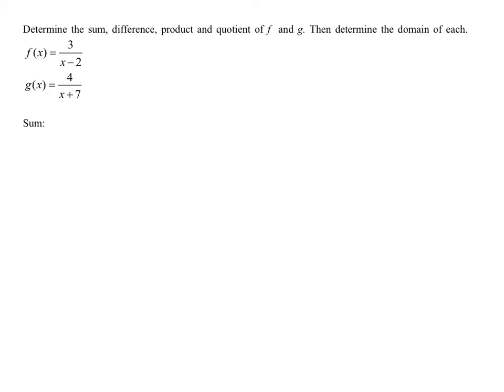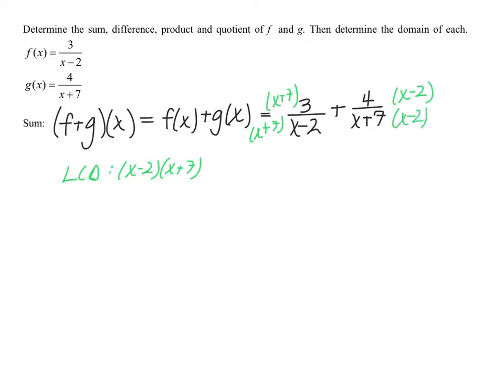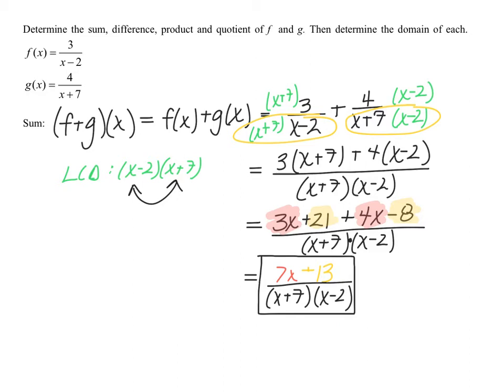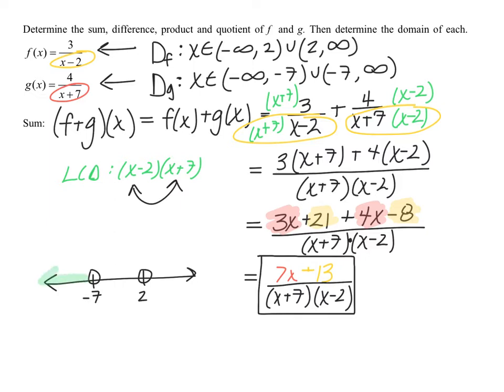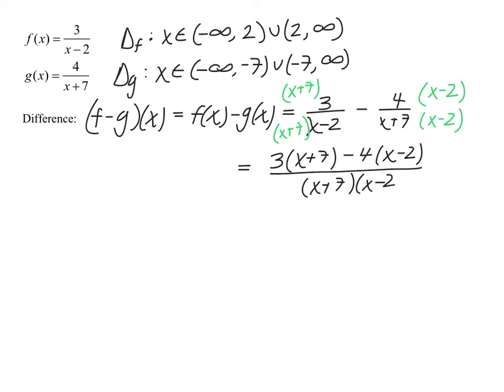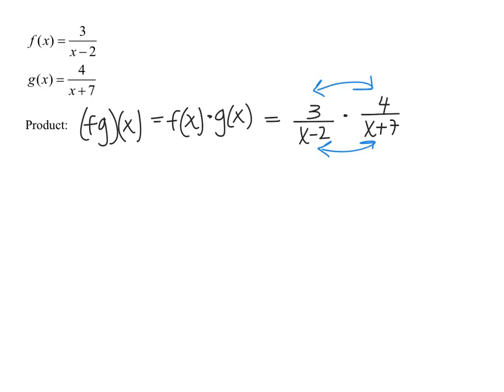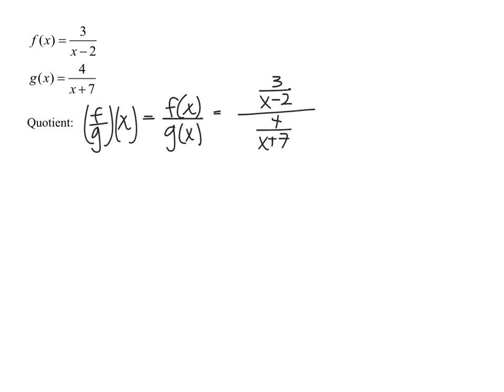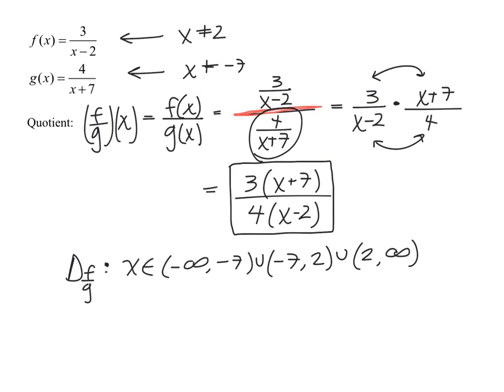Operations with Rational Functions